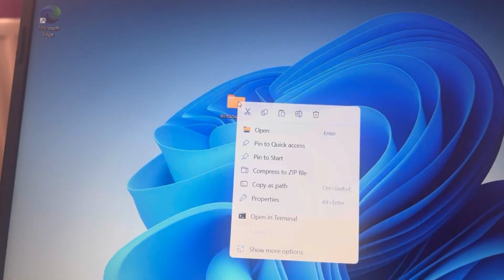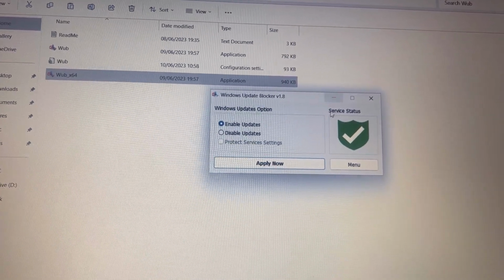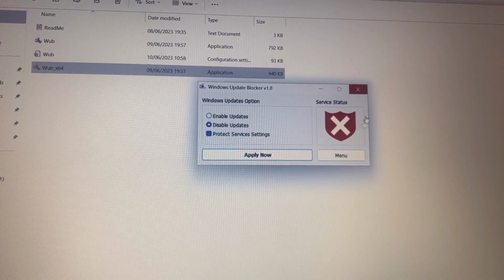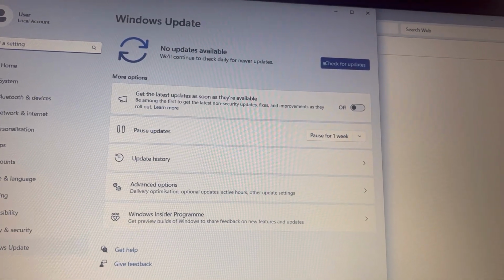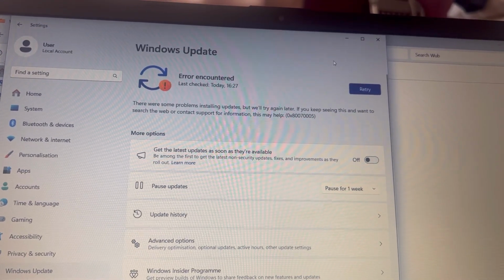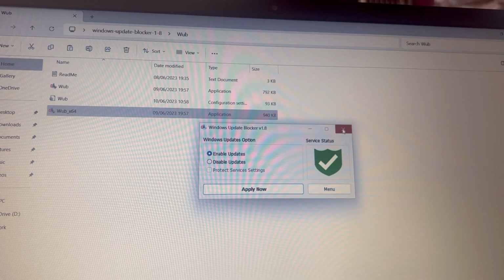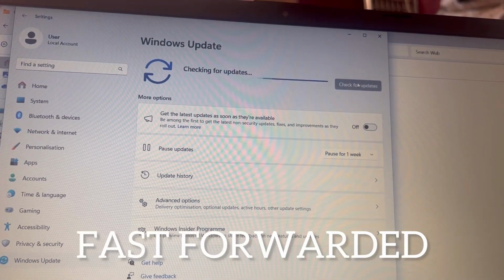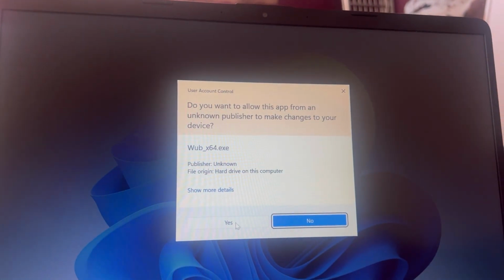2026: DISABLE🔥STOP Windows Automatic Update FOREVER For Windows 11/10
Welcome to YES YOU CAN channel

2026: DISABLE🔥STOP Windows Automatic Update FOREVER For Windows 11/10

In this video tutorial, you will learn how to enable and disable windows updates for windows 11/10 with one click software. This is very easy to use.